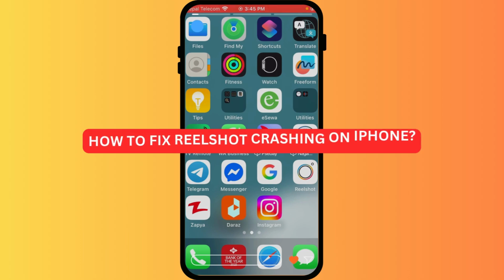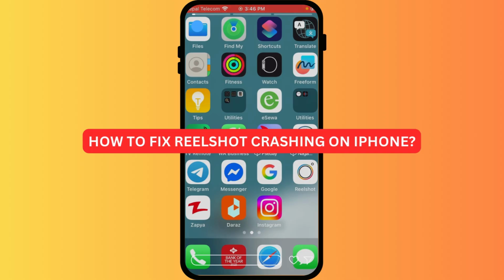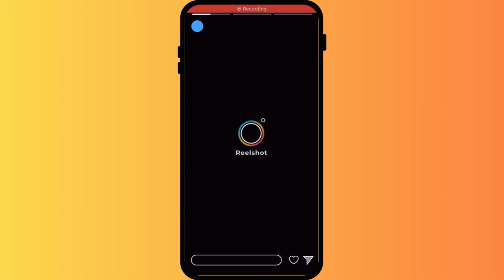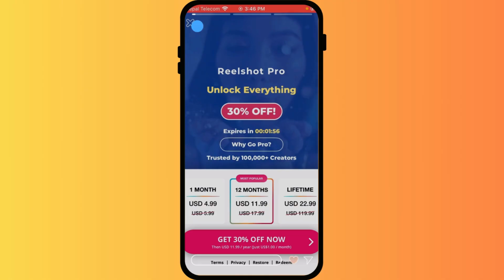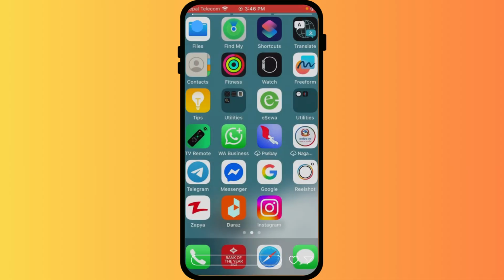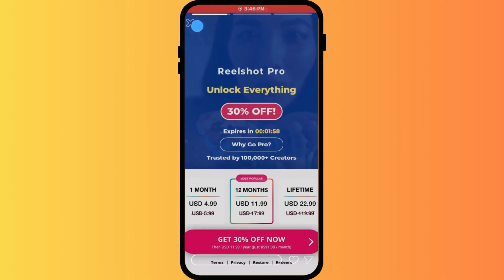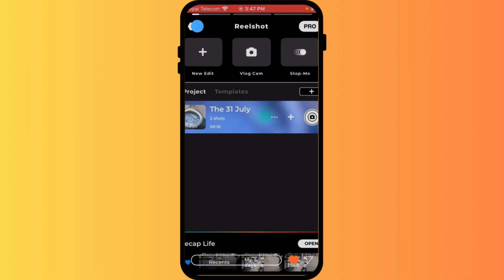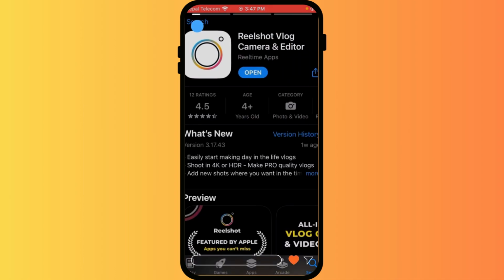How to Fix Reelshot Crashing on Android or iPhone 2025?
Is the Reelshot app unexpectedly crashing on your Android or iPhone device in 2025? This video explains how to fix Reelshot crashing on Android or iPhone. We'll provide a step-by-step troubleshooting guide to help you resolve common issues like insufficient storage, outdated app versions, and software conflicts that may be causing the app to close unexpectedly.

App crashes are often a sign of underlying issues with your device or the app itself. This tutorial covers key solutions, including force-stopping and restarting the app, clearing its cache, updating both the Reelshot app and your phone's operating system, and as a last resort, reinstalling the app. Learn how to stabilize Reelshot's performance and enjoy a crash-free editing experience.